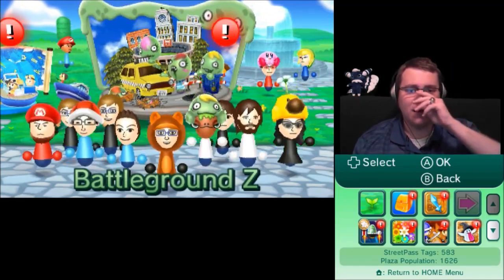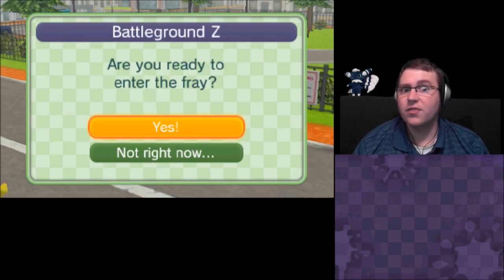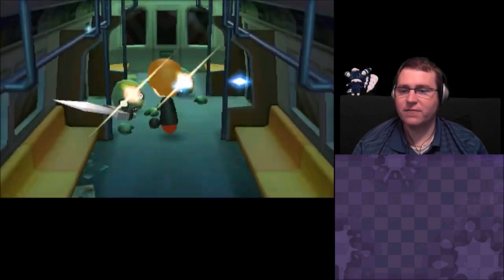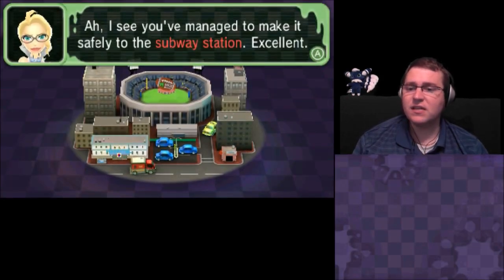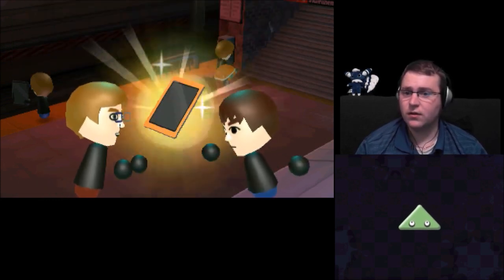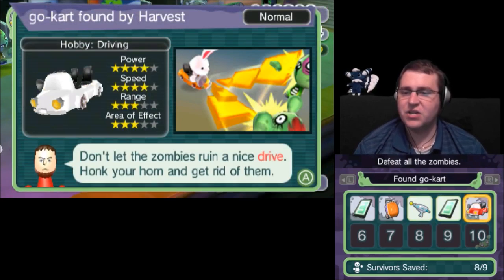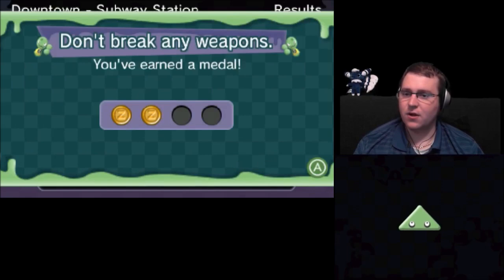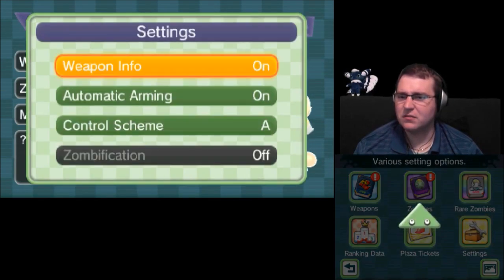A Zombie Nintendo Game?! ; Battleground Z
When I first heard about this, I actually didn't expect to see a zombie game from Nintendo like this, let alone for Streetpass Plaza.  Only reason being I know when I was actually a kid (and even a teenager) zombies were probably one of the biggest things I was afraid of hahaha... (obviously that's changed) but either way, just kinda surprises me to see this as a game but at the same time...

... I will say this is probably the most fun Streetpass game in the Plaza now considering it's a game where you actually control your Mii and use different weapons you get from Miis to fight off zombies and complete objectives.

While the first level looks easy... the game actually gets more challenging (sometimes making it where you'll have to go back to a level more than twice to get certain medals, such as the time bonus medal)

So yeah, if you live near people that you can get streetpasses on OR have a Homepass set up if you don't have too many people to streetpass with... I would highly recommend you get this game.

I'm pretty sure you can also play this with just having a few Miis in your streetpass, depending on how good you are with the weapons you get.  Since as long as you don't lose your durability with the weapon you can play. (doesn't help if you get sucky weapons though lol)

How do I record 3DS footage: 3dscapture.com

Anything in the shop that looks messed up that you want to purchase, let me know via PM and I will fix it!